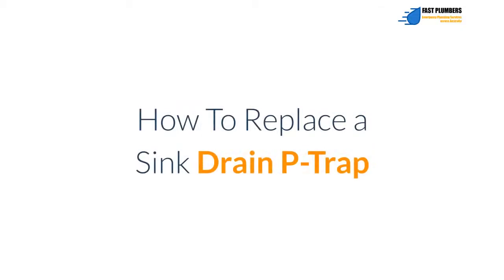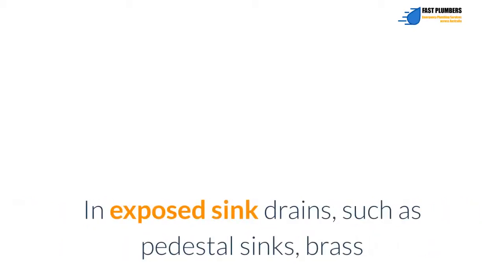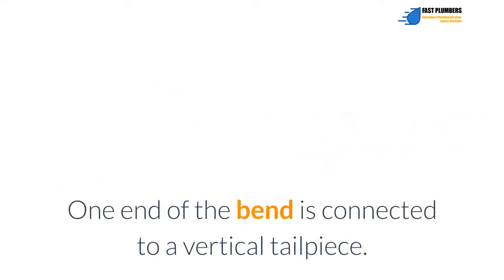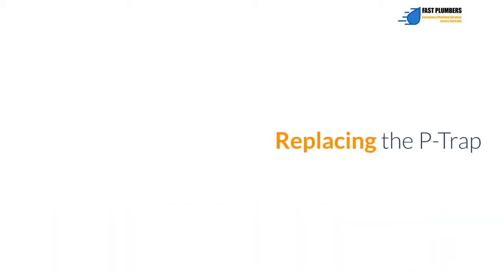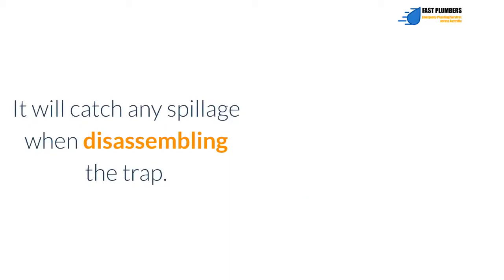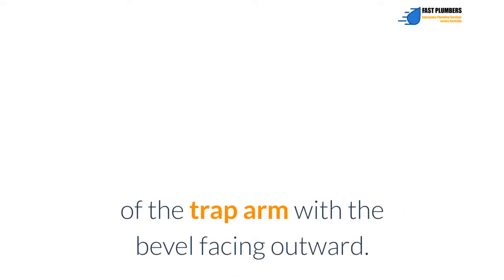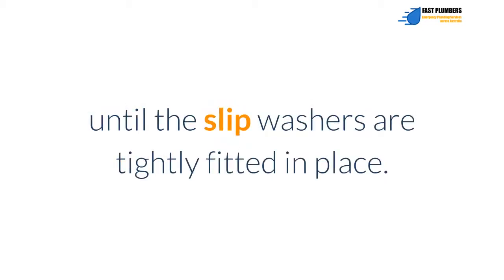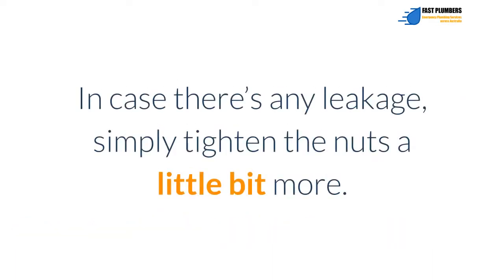How To Replace a Sink Drain P-Trap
In case you’ve ever cleared a clogged sink drain, then you’re probably familiar with a sink drainage p-trap. The P-trap assembly is the section of the sink drain that connects the sink drain to the main drain system at the wall.

The sink drain trap is often known as a P-trap, thanks to its curved shape. It’s actually the curved fitting you see right below the sink.

Drain traps are usually made from different pipe materials. Most modern traps are made using PVC, which is a form of plastic. Traps are also made of ABS plastic, brass, copper, or chrome.